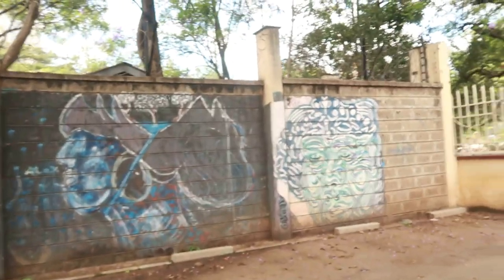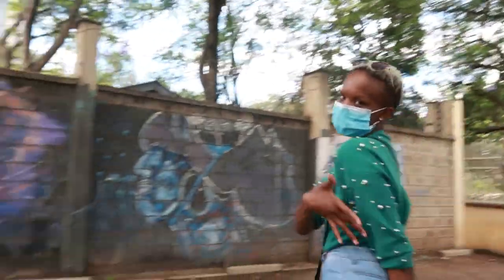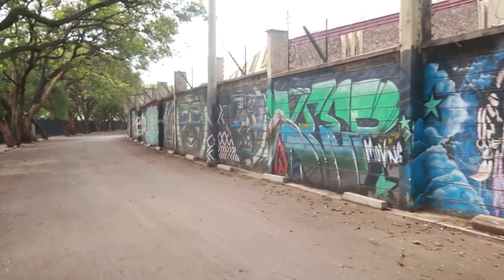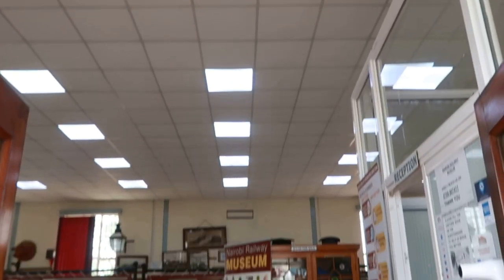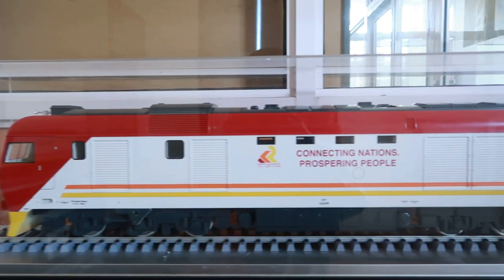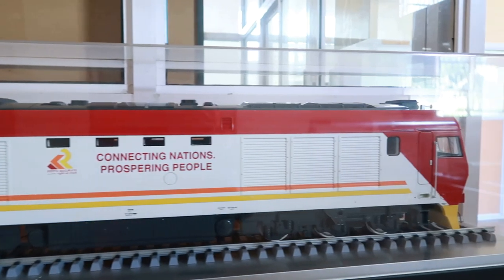The Nairobi Railway Museum.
Hey!
Copied this 👇🏾from my Instagram post, because I can't even!

"Finally visited this museum!!

The Nairobi railway museum was started in 1971 by East African Railway but is now operated by Kenya Railways Corporation.

This is the only museum in East and Central Africa that houses the locomotives and holds the history of the Kenya Uganda railways. It tells of the construction of the railway from Mombasa to Kisumu from 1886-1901 which cost £3m.

The museum consists of 4 rooms full of history and memorabilia where you can walk around and soak in the information. Apart from the 4 rooms, you'll also find locomotives around the area. You'll find one of the coaches that was featured in the movie, "Out of Africa" set in Kenya in 1985. Get into the coaches and soak in the aesthetic (which is better than SGR's in all honesty😂).

Open everyday from 8:00am-5:00pm and the charges are made through mpesa/visa card:-
Resident adult - kshs. 500
Resident student - kshs. 200
Non-resident student - kshs. 300
Non-res. /res. child-kshs. 100
Citizen adult - kshs. 200
Citizen student /child- kshs. 100

They charge an extra cost if you want to photograph with your phone at kshs. 1,000 while with a dslr, they'll charge you kshs. 3,000. Play like you, kuwa mjanjez (at your own risk). That's why we didn't take as much photos at many spots."

Bless!